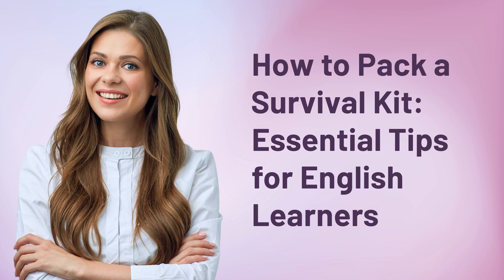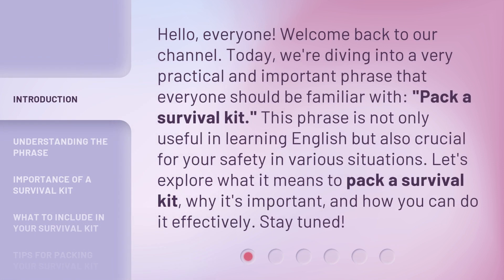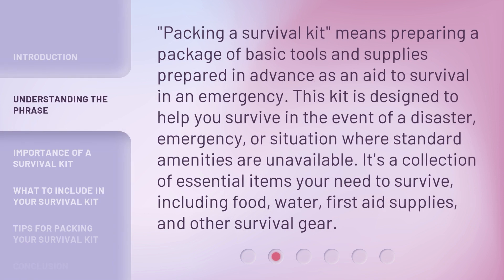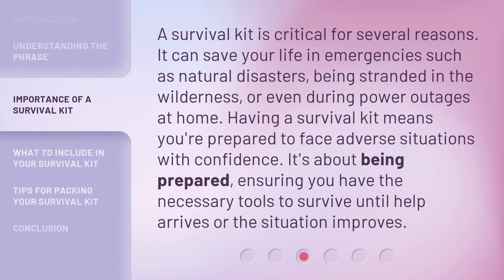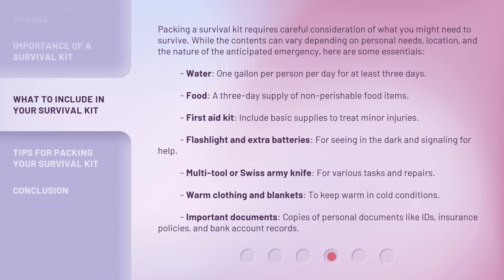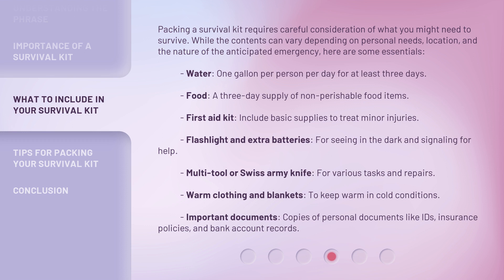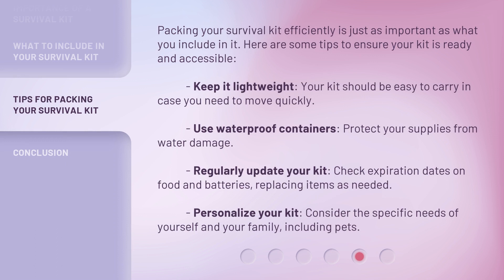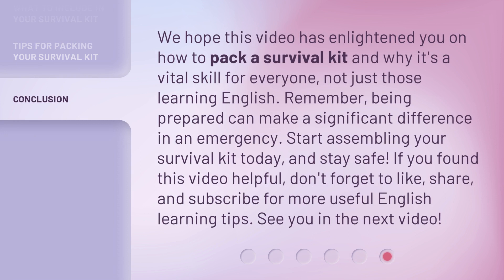How to Pack a Survival Kit: Essential Tips for English Learners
Survival Kit Packing Tips for English Learners • Learn essential tips for packing a survival kit as an English learner. Stay prepared and improve your language skills at the same time!

00:00 • Introduction - How to Pack a Survival Kit: Essential Tips for English Learners
00:38 • Understanding the Phrase
01:08 • Importance of a Survival Kit
01:38 • What to Include in Your Survival Kit
02:34 • Tips for Packing Your Survival Kit